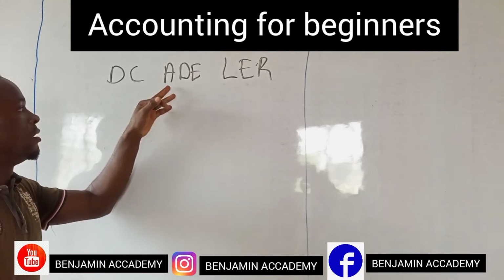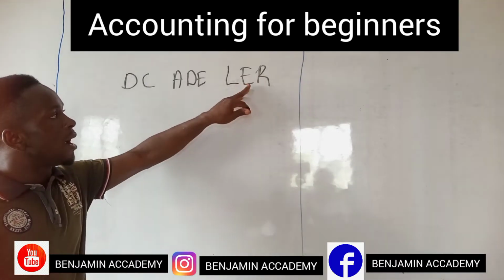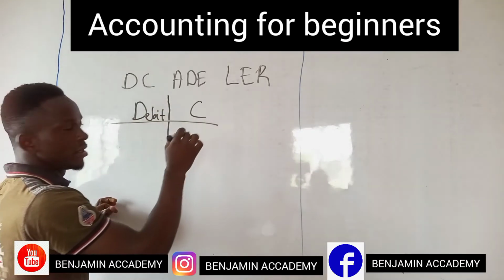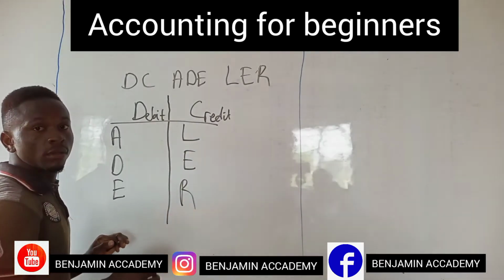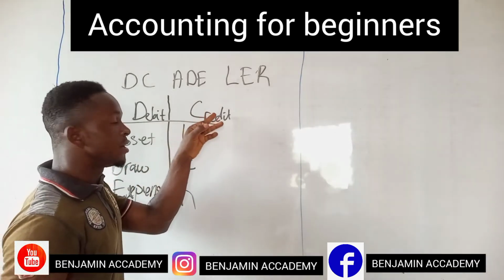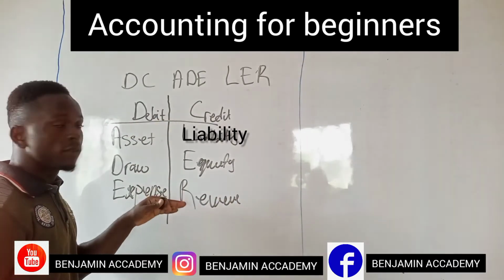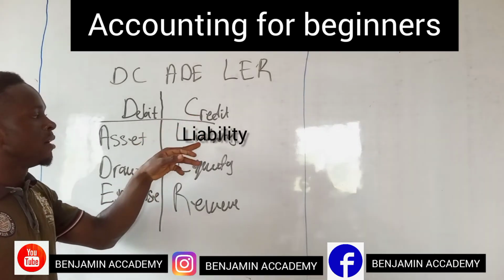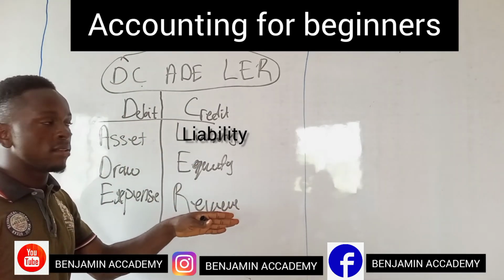Accounting for Beginners #1/ Debits and credit Assets=Liabilities+ Equity (sir Benjamin)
ACCOUNTING PLAYLIST ON YOUTUBE.  This is a great Accounting tutorial for the Basics of Accounting for beginners. The easiest way to keeps debits and credits, and Assets = Liabilities + Equity
(Accounting Equation) straight.
 You can use the information in the video
on your first day of Accounting class all the way to know Debits, Credits, Assets, Draw, Expense:
Liabilities, Equity, Revenue. This video has a very basic example and can be used in the most advance situations.
Learn Debits and Credits and the basic
accounting equation which is assets = liabilities + equity.
This will also help with the income statement which is Revenues-Expenses. I hope you enjoy the
video. In this video i did my best for you to understand.
Get your tips here in this accounting for beginners video.
There is also information on the balance sheet here in this video. I also go over Accounts Receivable, Accounts
Payable,  and so much more in this series for beginners.